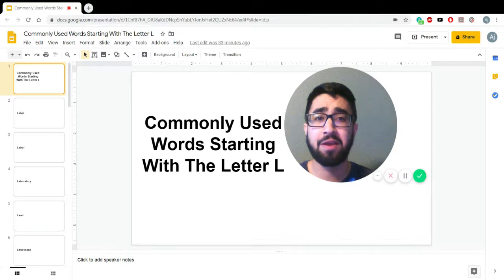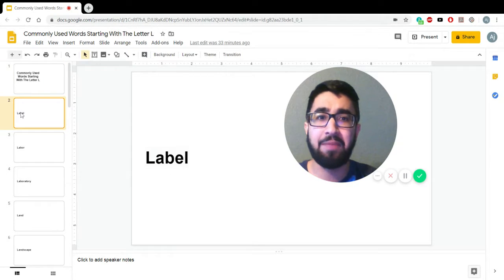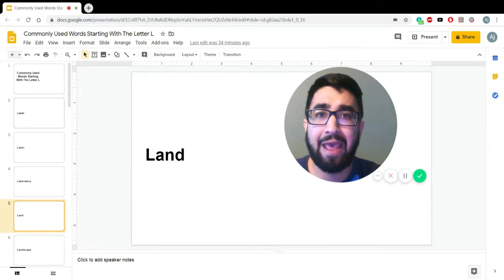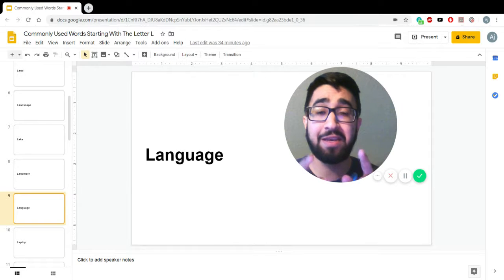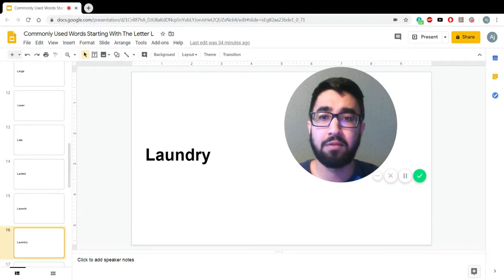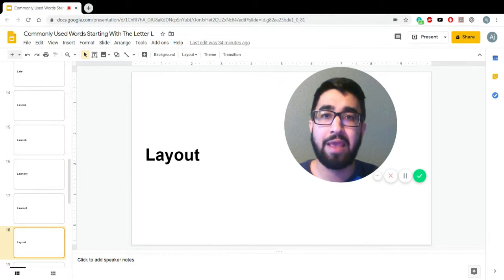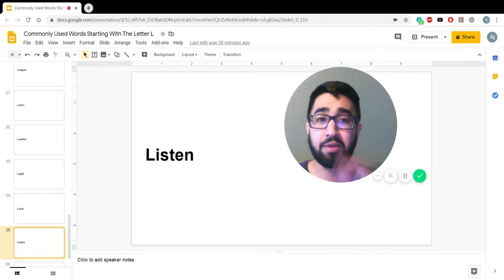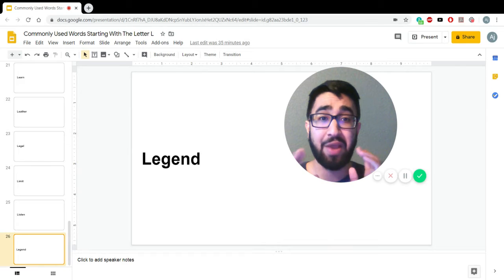How to say 25 words starting with Letter L, MASTER AMERICAN SPOKEN ENGLISH & American Accent FLUENCY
Do you feel FEAR, ANXIETY, NERVOUSNESS when it comes to speaking english?
Have you been struggling to score better band in IELTS?

Do you feel uncomfortable and hesitate to speak in front of others?
Have you been feeling Under-appreciated and Underpaid because of your communication skill?

DISCOVER How to Speak with Confidence, Clarity and Certainty without any fear, doubt and WITHOUT having to go through all the struggles by yourself and have us personally Mentor you to Success

Let's build a strong English Foundation to make sure that you understand the very basics that are going to help you become fluent in American, Canadian English.
We highly recommend that you watch this video a few times to really understand the sound of the words and practice them after listening.